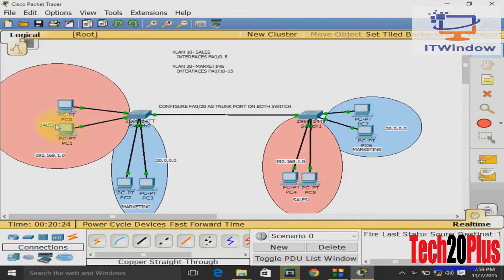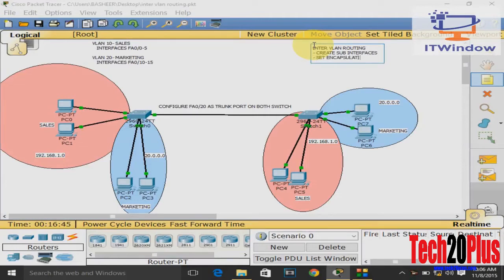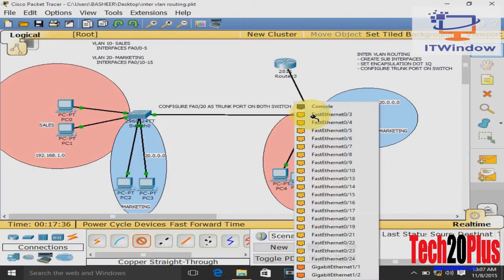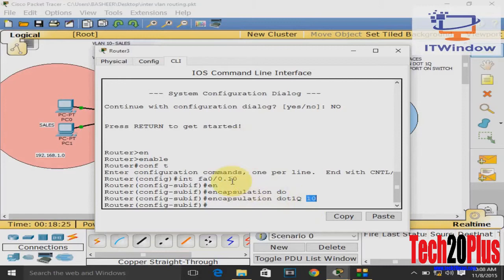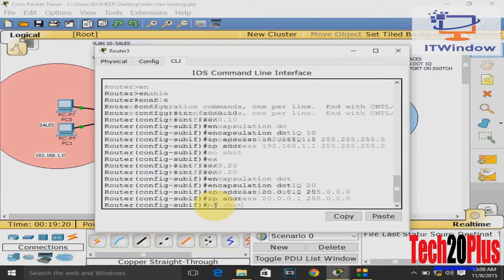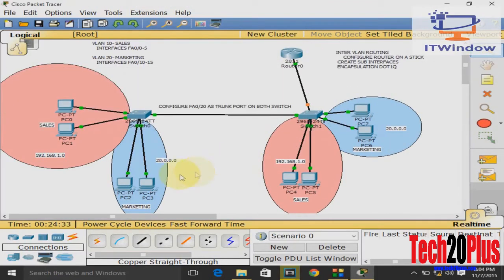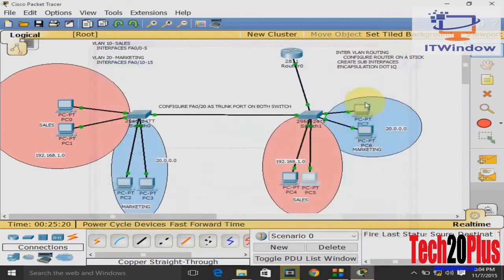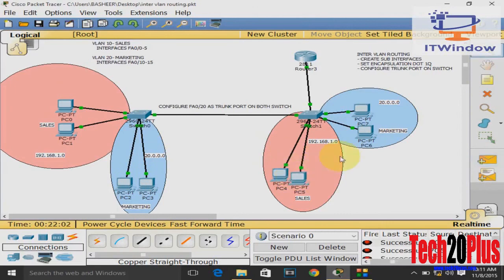CCNA Tut#111 Configure InterVLAN Routing on Layer 3 Cisco HD 1080p